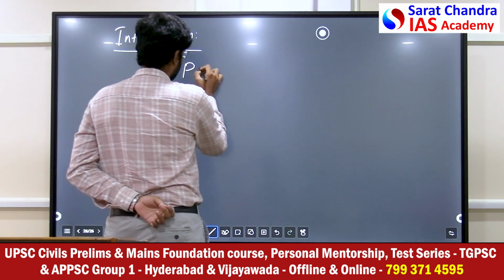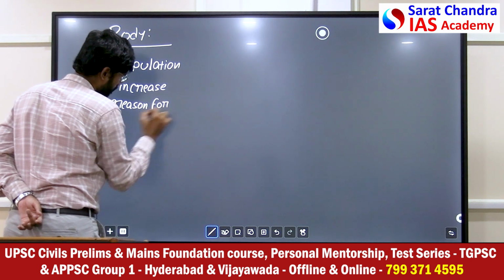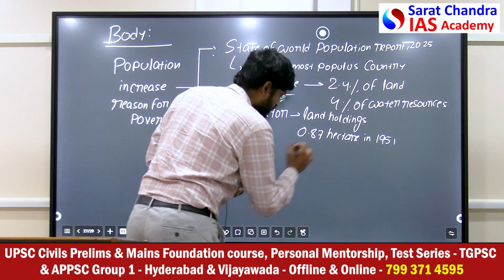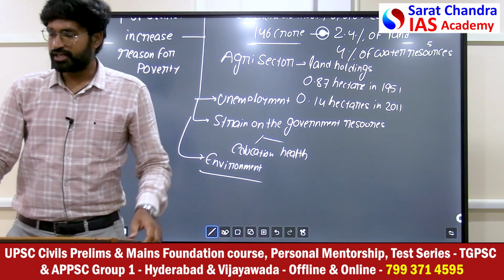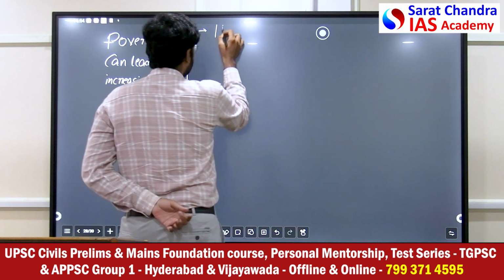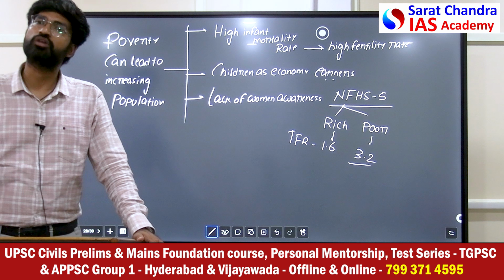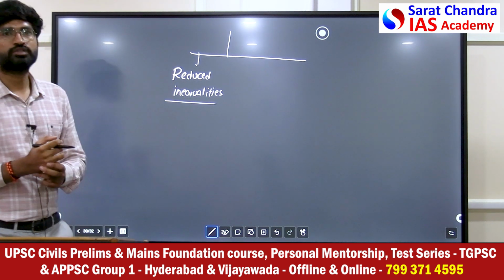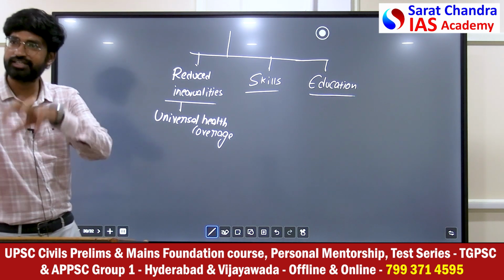UPSC MAINS - Smart Answer Writing - 07 - UPSC Coaching in Hyderabad & Vijayawada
1) UPSC Civil Services Coaching ( We are the best top rated IAS Academy in Delhi, Hyderabad and Vijayawada, Andhra Pradesh by Times of India Excellence award)
2) UPSC CSE  Prelims Cum Mains Coaching in Classroom (Hyderabad, Vijayawada) and Online by expert faculty and IAS, IPS, IFS, IRS officers and Rankers
3) Prelims Crash course
4) CSAT Course
5) Prelims and Mains Test series (Online and offline) with evaluation and feedback on same day by expert faculty